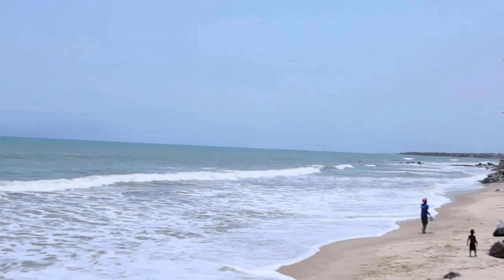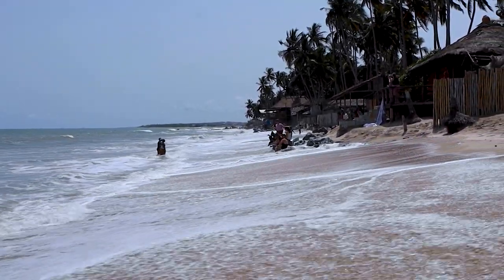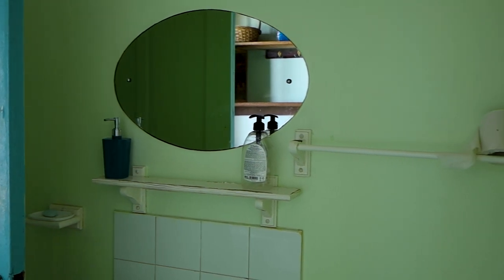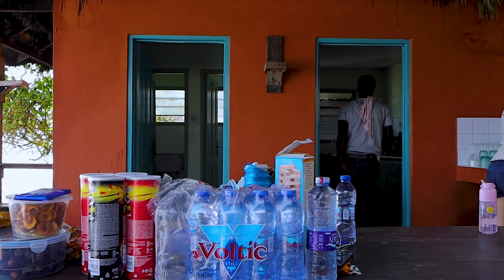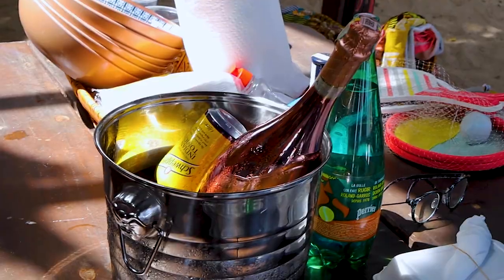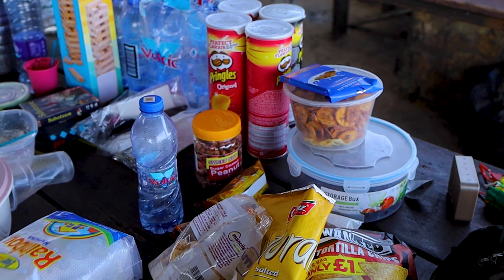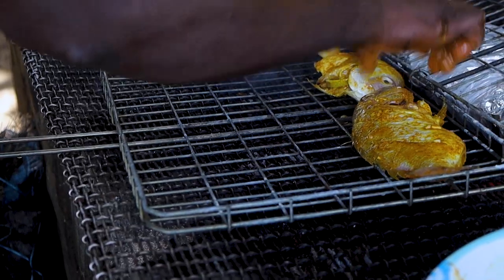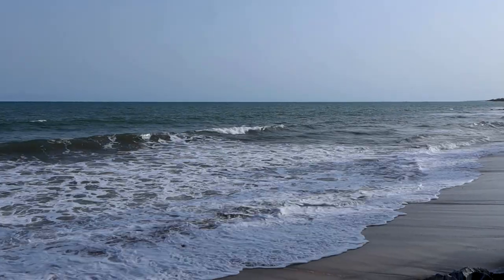THE DECK: A Little Private Beach Deck for YOU and Your Friends at Kokrobite, Ghana!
The Deck is a private little beach hut with a spacious deck to hose you and your friends for your next beach day. It's at Langma in Kokrobite.